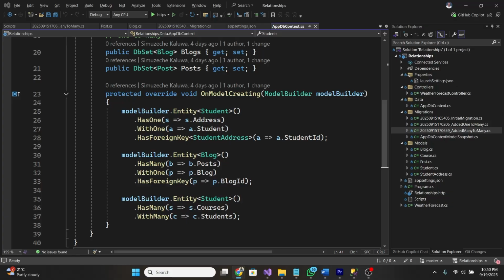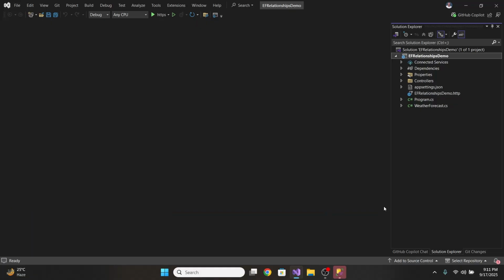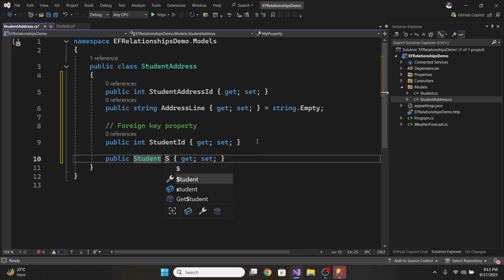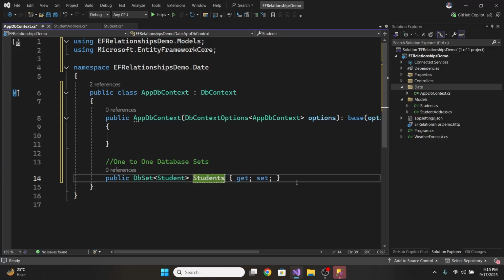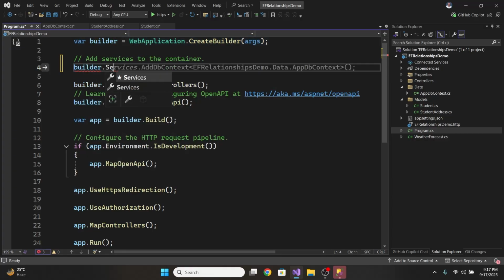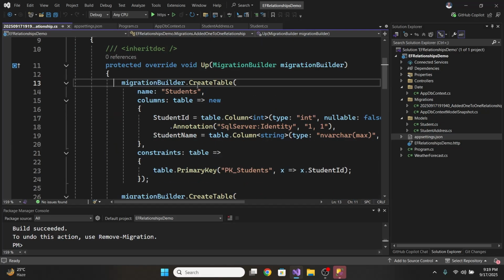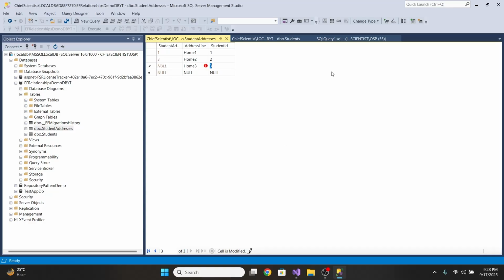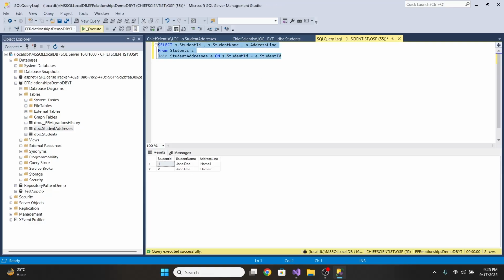One-to-One Relationship in Entity Framework Core 9 | Code-First Migrations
In this video, we’ll learn how to build a One-to-One relationship in Entity Framework Core 9 using Code-First Migrations in .NET 9. You’ll see how to set up entities, configure the foreign key, and run migrations step by step.

📌 Topics Covered:

Setting up a One-to-One relationship in EF Core 9

Using navigation properties and foreign keys

Applying migrations and updating the database